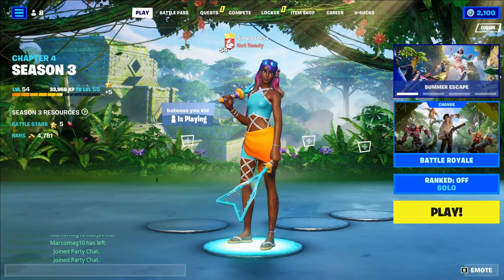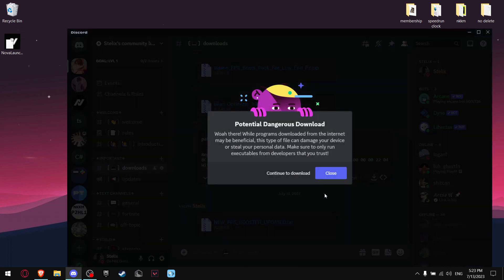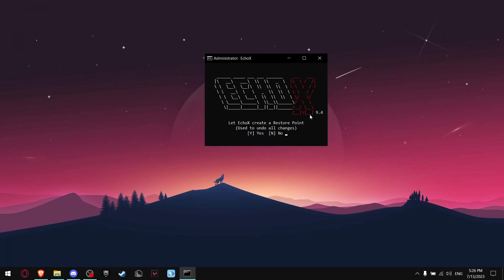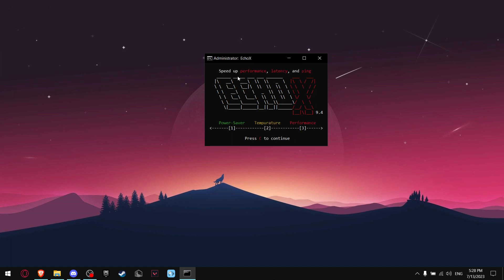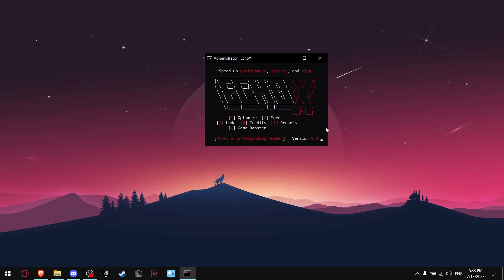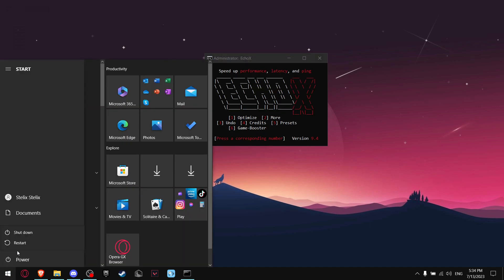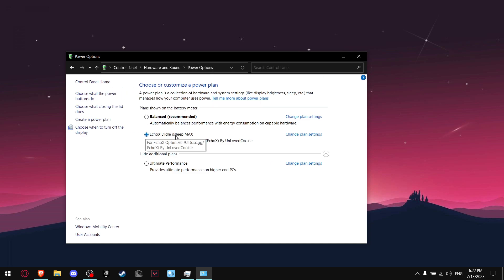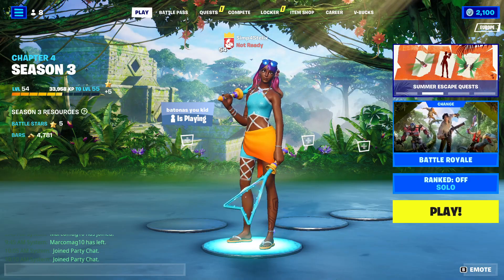*2023* LOW END FPS BOOST PACK For Fortnite *LOW END PC*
In this video, we'll demonstrate how to increase your frame rate and enhance your Fortnite Chapter 4 gameplay experience on a low-end PC. We know it might be annoying to play the newest games on a low-end PC, but don't worry, we've got you covered. To help you get the most out of your low-end PC while playing Fortnite Chapter 4, we have put together an unique FPS boost bundle.

We'll go over each parameter and illustrate how to tweak it for maximum performance, as well as provide some additional FPS-boosting hints and techniques. We'll go through everything you need to know to enjoy the best gaming experience on a low-end PC, from modifying in-game settings to adjusting your PC's performance settings.